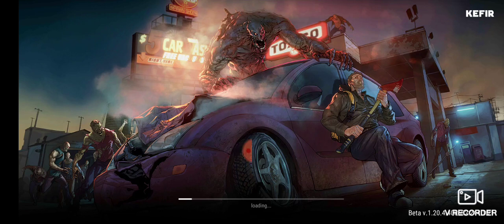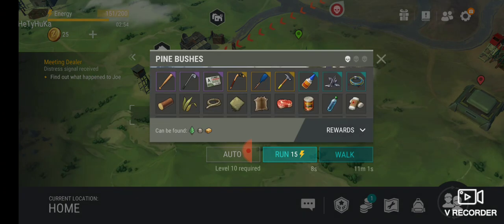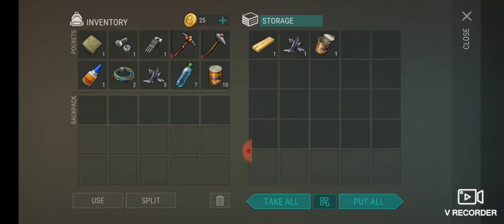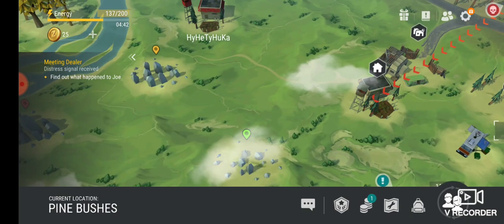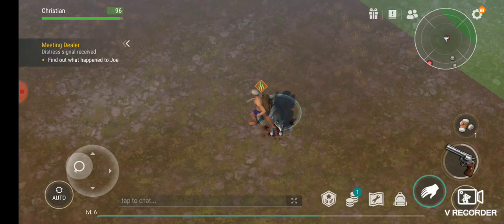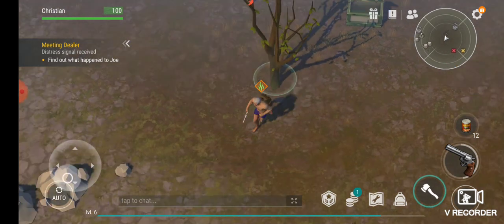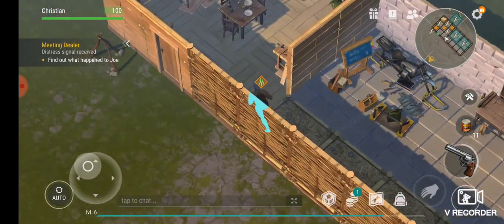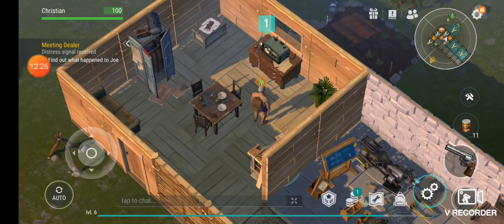last day on earth ep.4